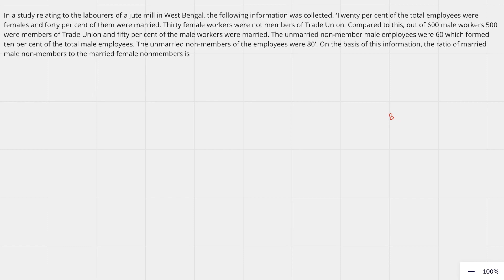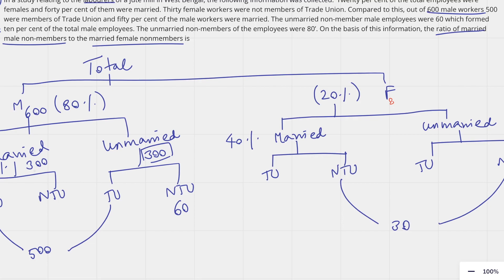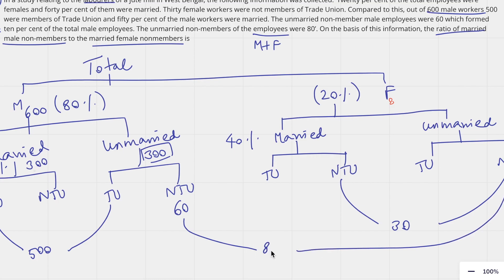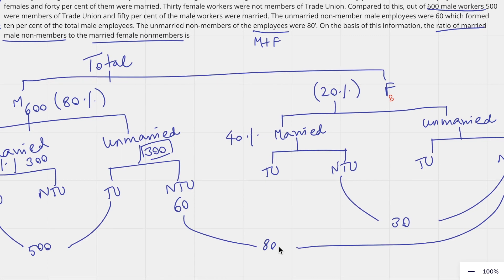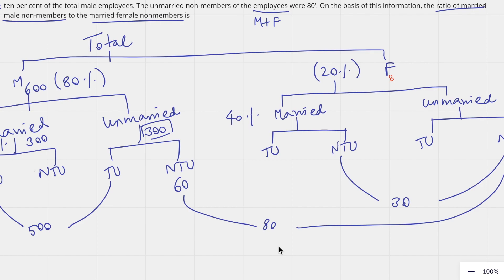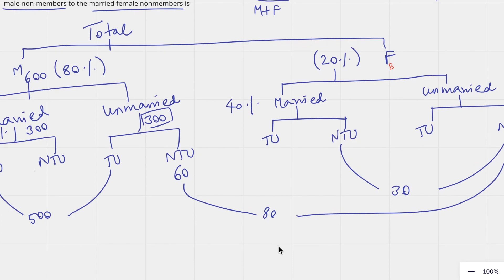Statistical Description of Data Set C Question 2 | CA Foundation Statistics | ICAI Exercise Solution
Statistical Description of Data Set C Question 2 | CA Foundation Statistics Chapter 14 | Mathematics, Logical Reasoning and Statistics | ICAI Exercise Solutions